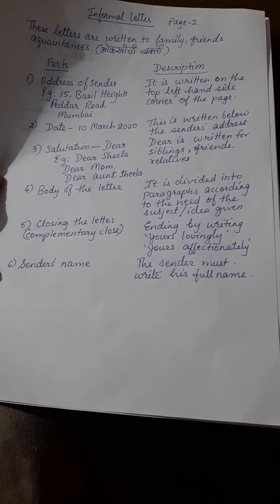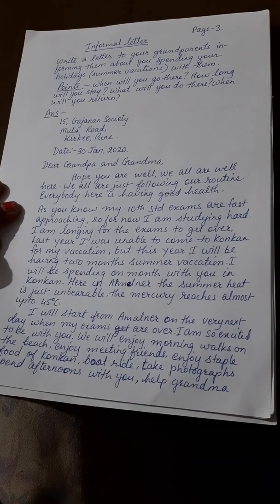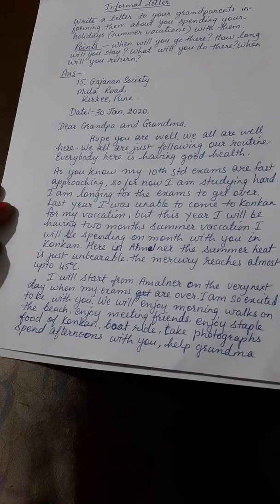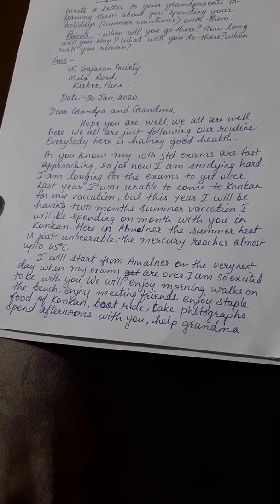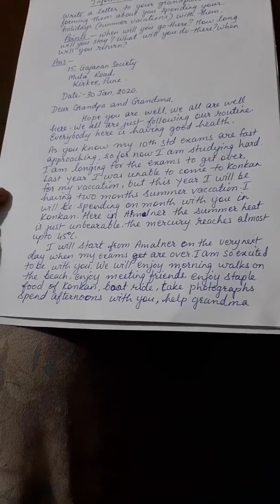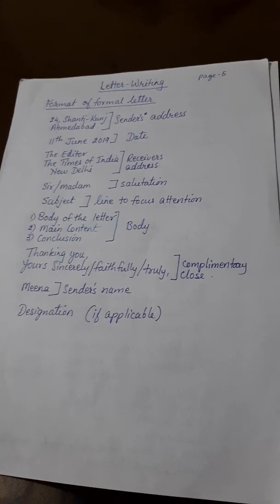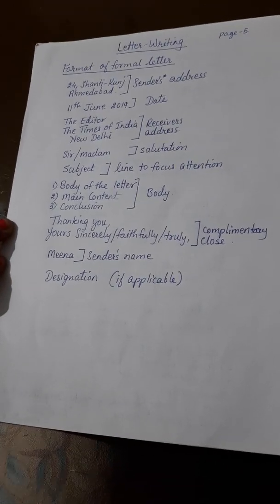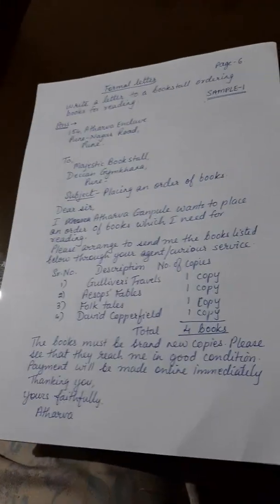Letter writing made simple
Rules sample letters